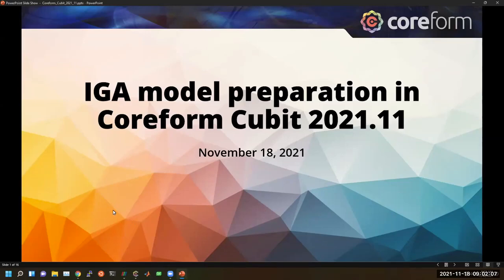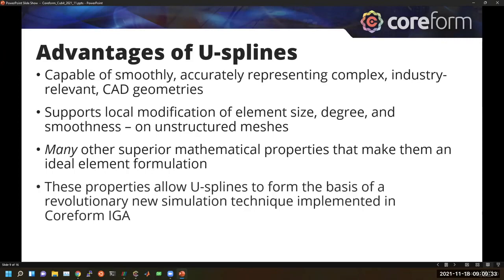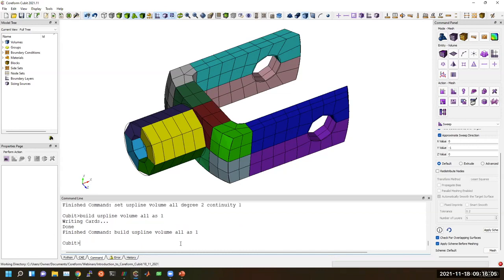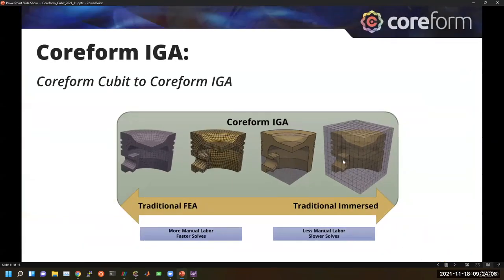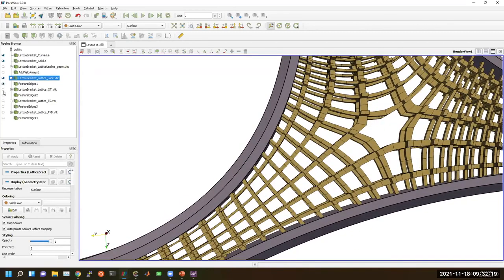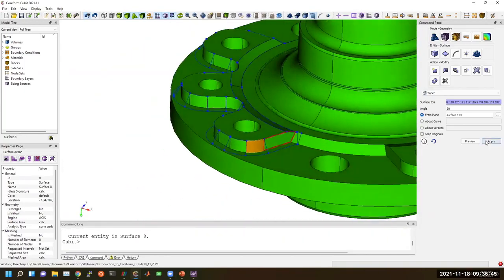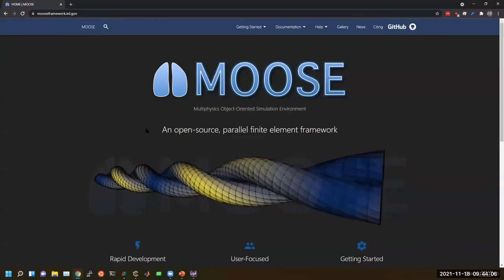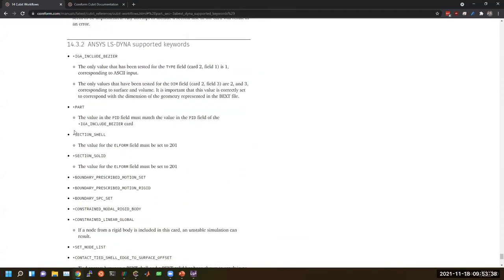IGA model preparation in Coreform Cubit Webinar November 18, 2021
Coreform Cubit은 Geometry 생성 및 구조, 유동 해석 전 Mesh 작업에 강력한 Software 입니다.
동영상을 통해 Coreform Cubit에 대해 확인하실 수 있습니다.

Coreform Cubit에 궁금한 점이 있으시면 센투스로 연락주세요.